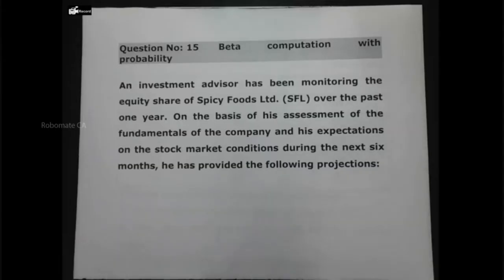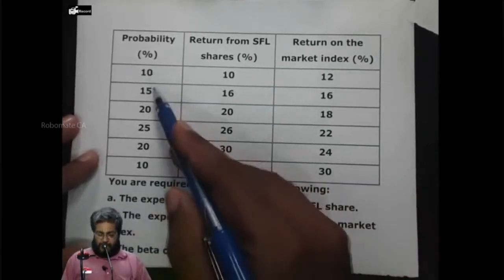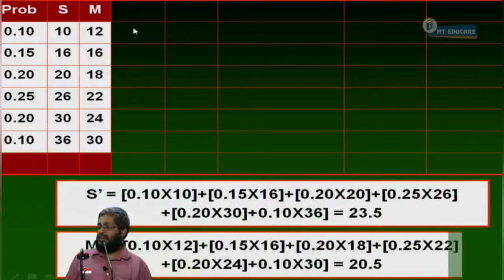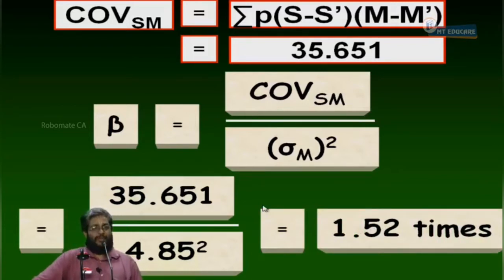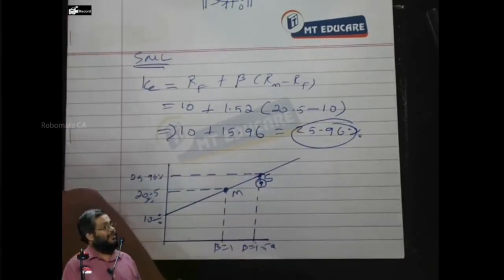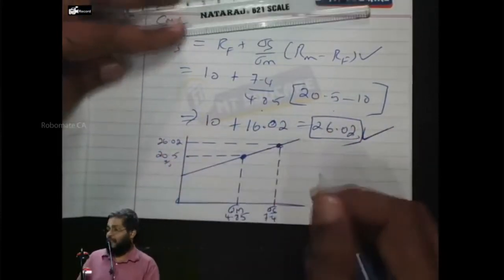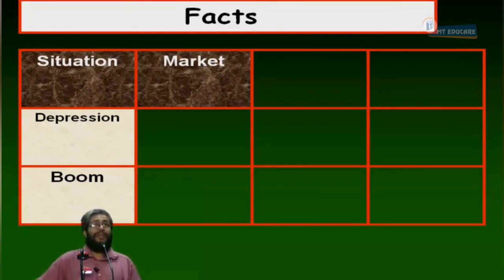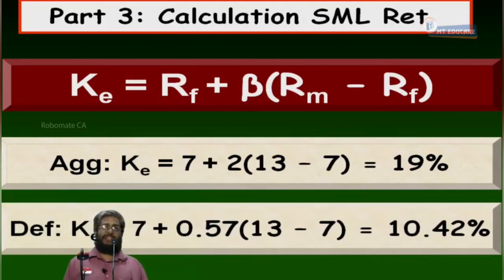Portfolio Management Lecture-8 (CA FINAL SFM)